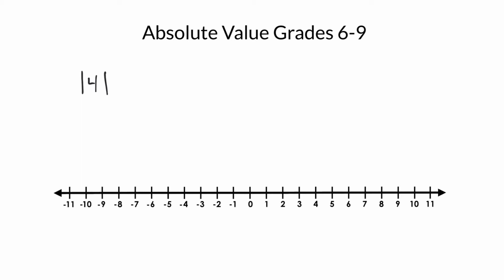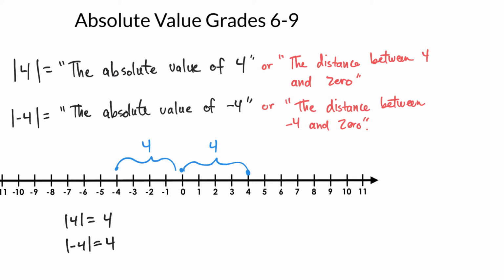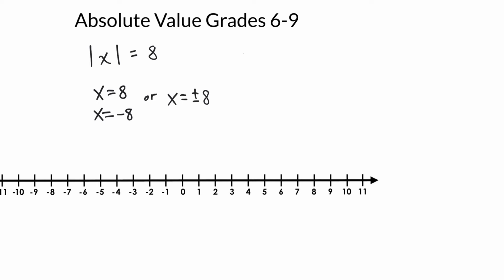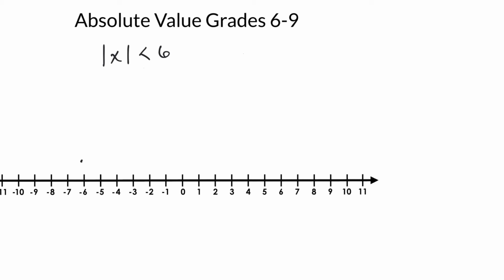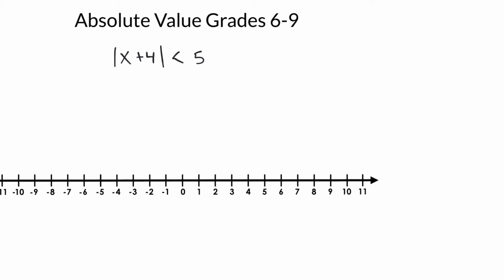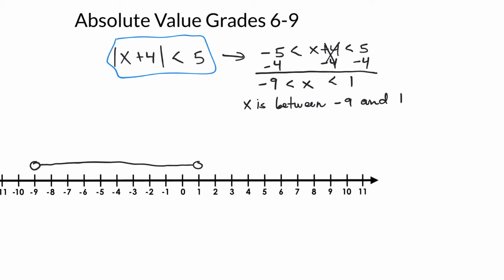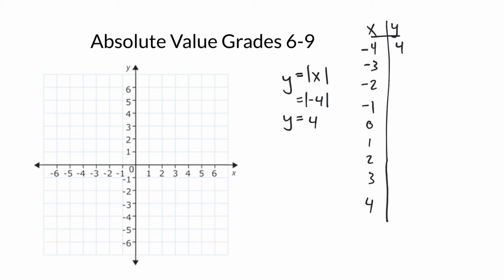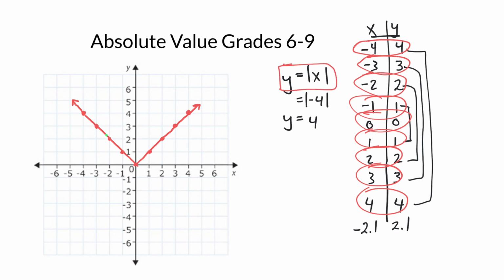Absolute Value From 6-9th Grade.mp4